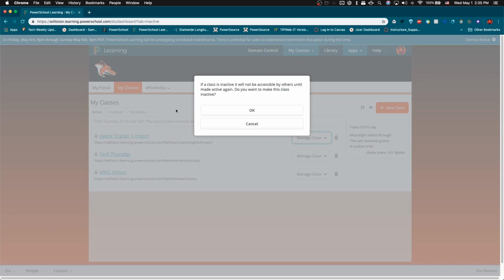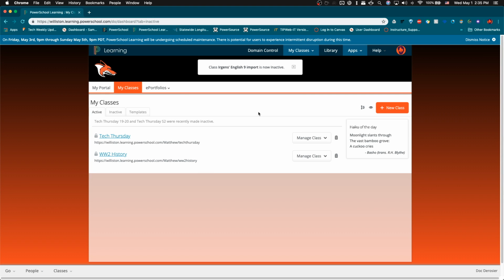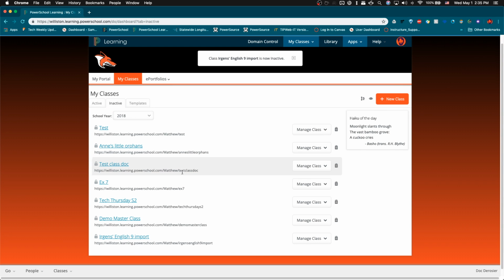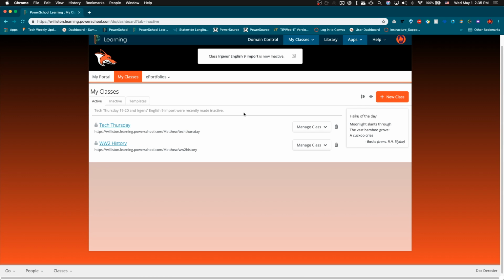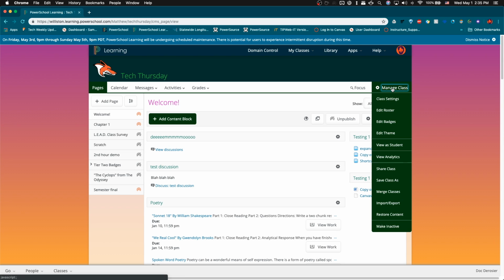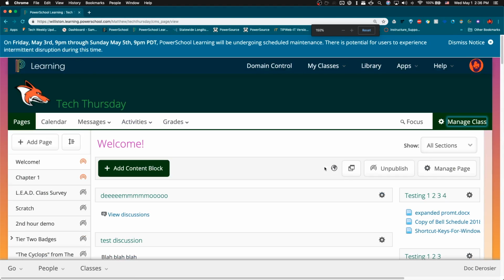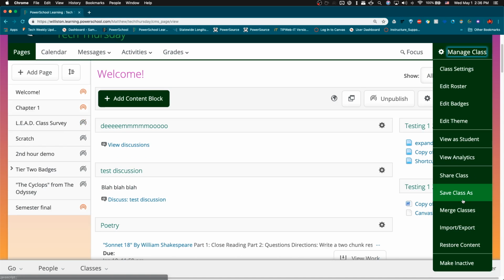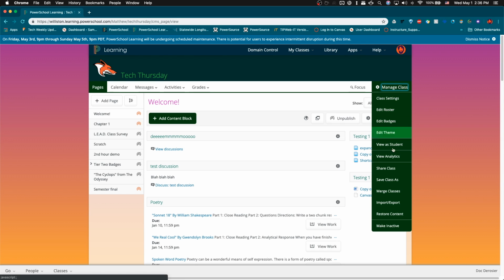Closing PSL classes